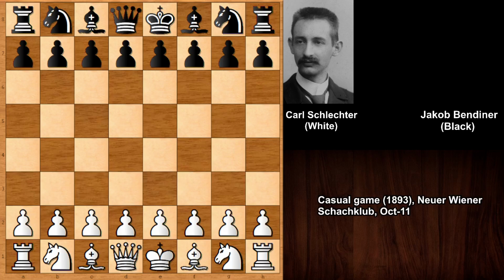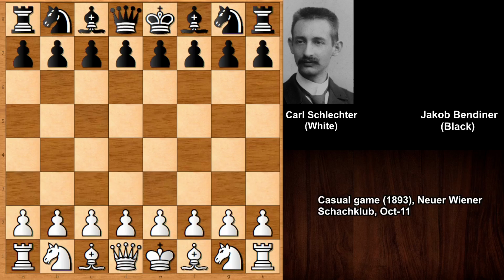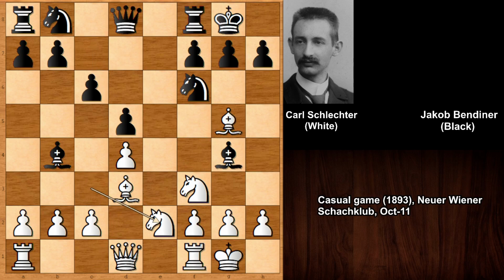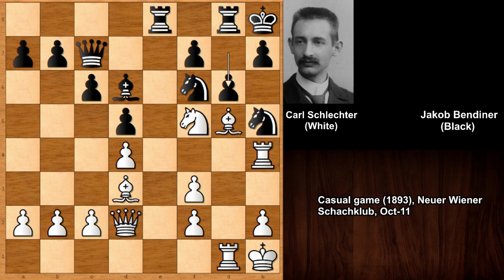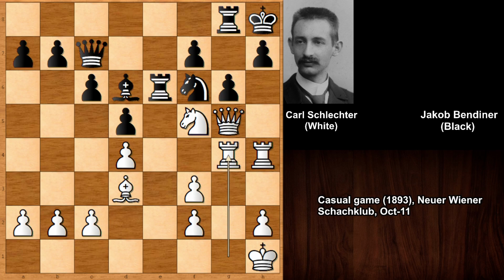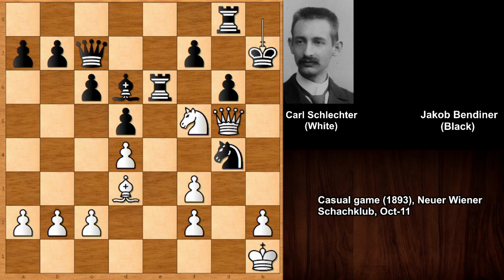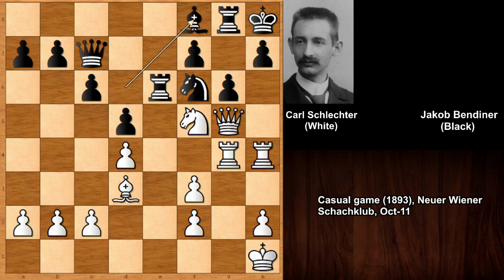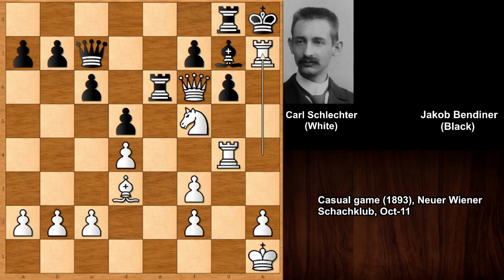Carl Schlechter vs Jakob Bendiner (1893)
Carl Schlechter (White)

Jakob Bendiner (Black)

Casual game (1893), Neuer Wiener Schachklub, Oct-11

French Defense Classical. Swiss Variation